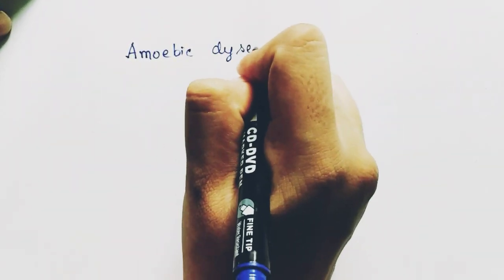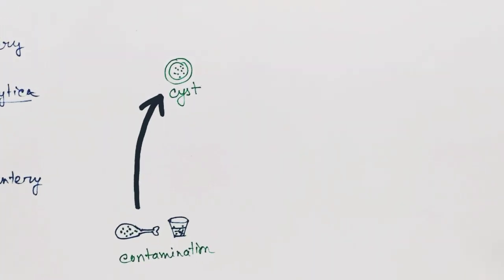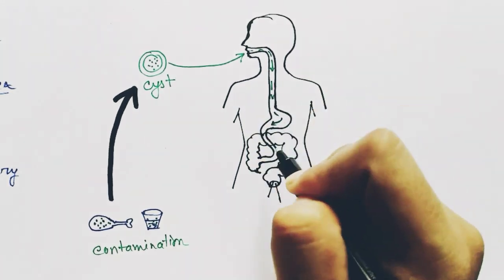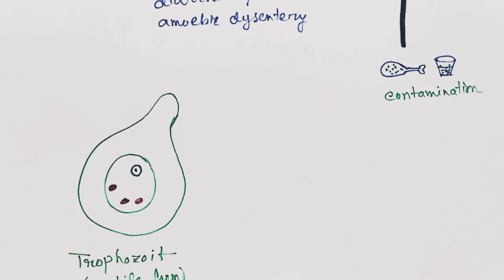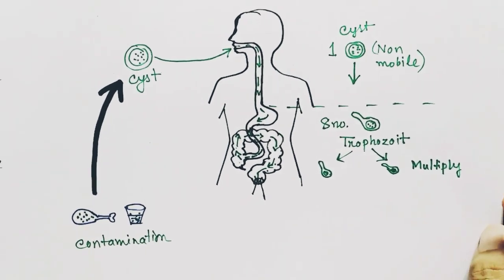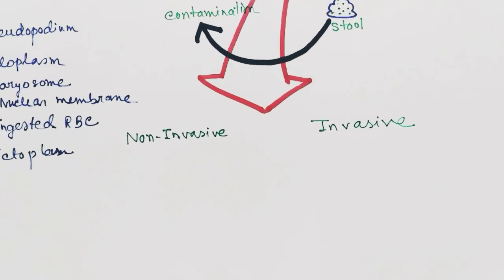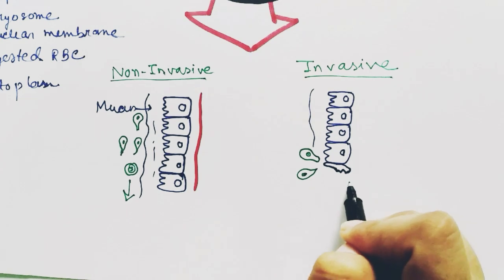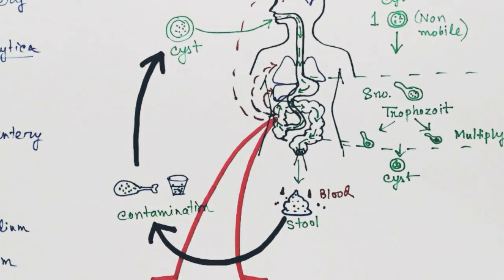Entamoeba histolytica life cycle ( English ) | Amoebic dysentry | parasitic protozoan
Entamoeba histolytica life cycle ( English ) | Amoebic dysentry | parasitic protozoan | invasive and non-invasive | contamination | cyst | trophozoit | Trophozoit structure with pointing |

The equipments that I use to make these videos:

1. Mobile holder

3. The paper I use

4. Table where I clip the mobile holder and write on the paper :

5. Mike

6. Light

7. Mobile

8. Laptop